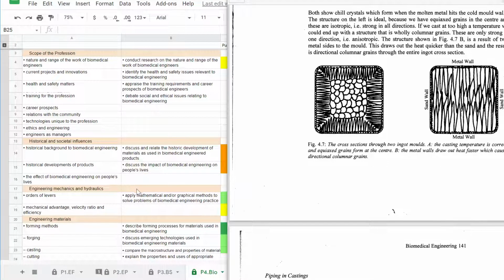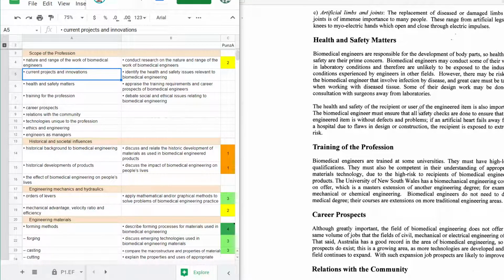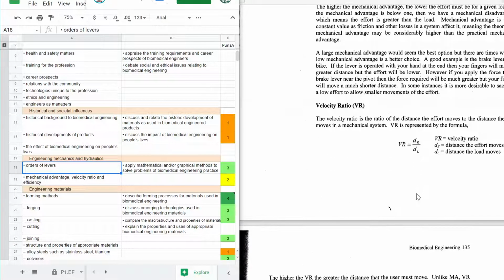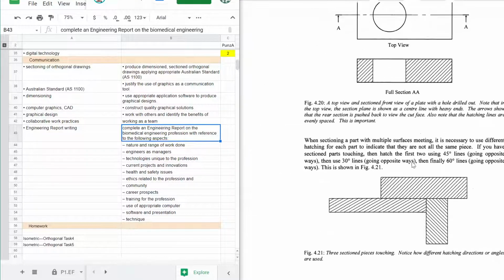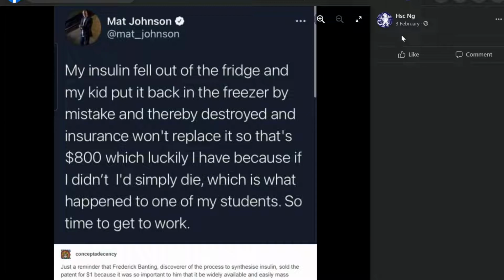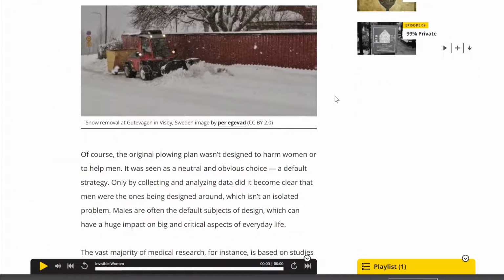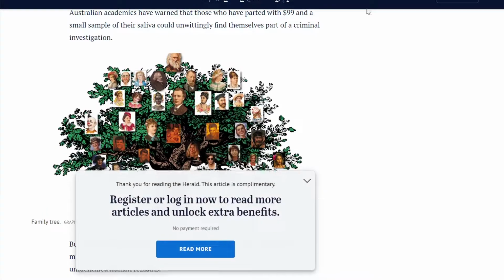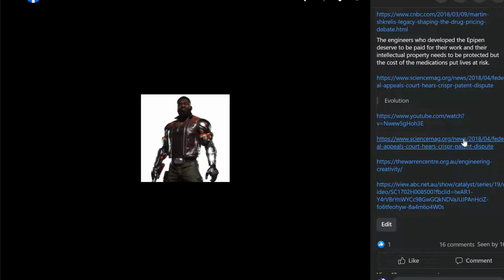PN4 Biomed Innovation & Ethics